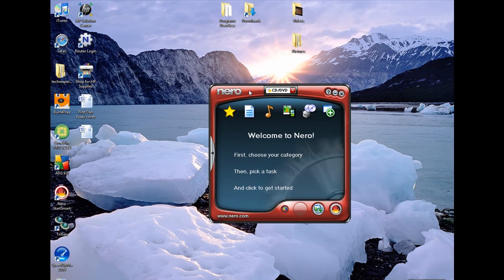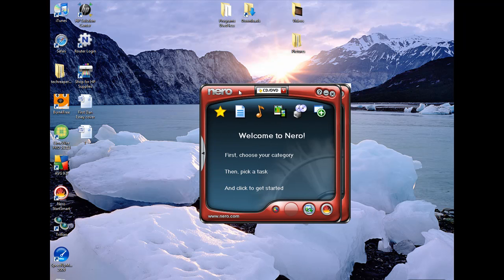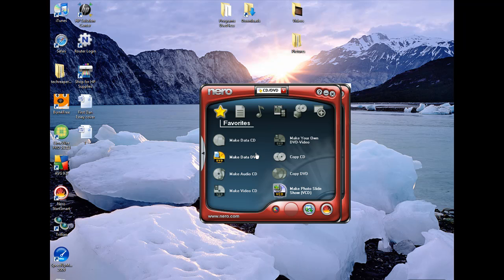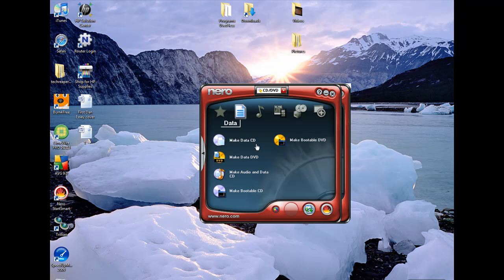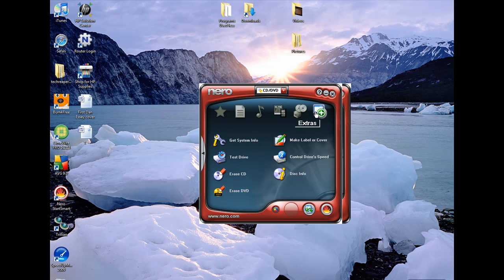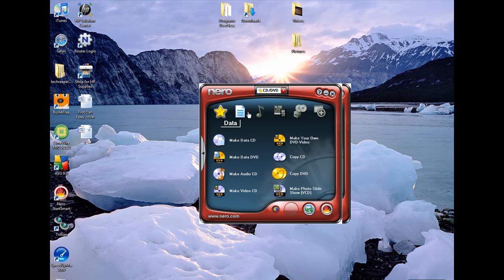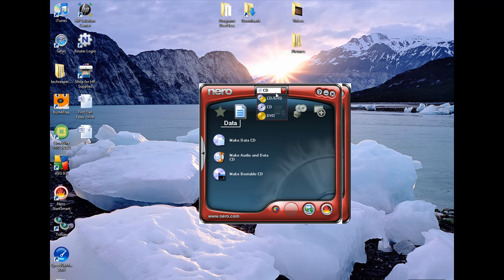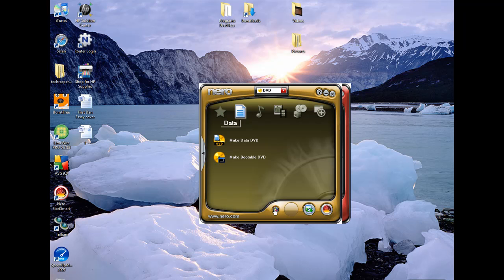Nero Start Smart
Basic review of Nero from techreaper.com